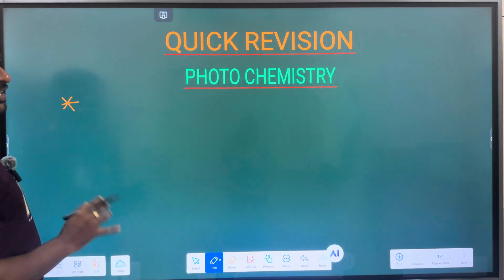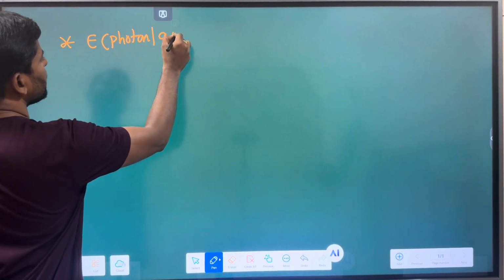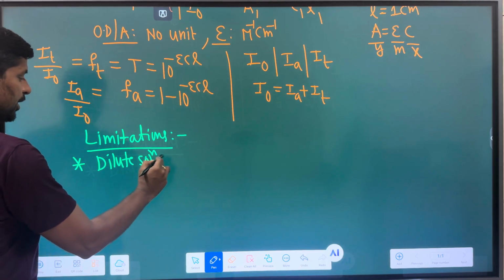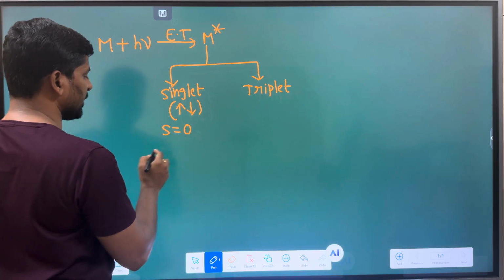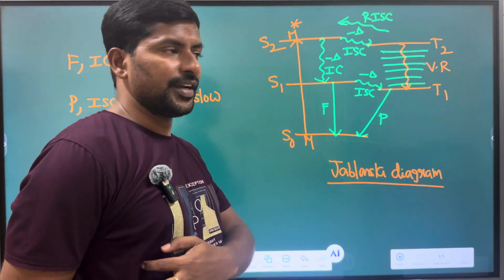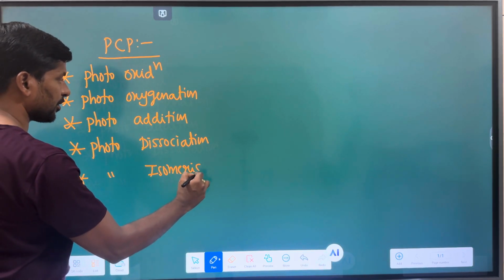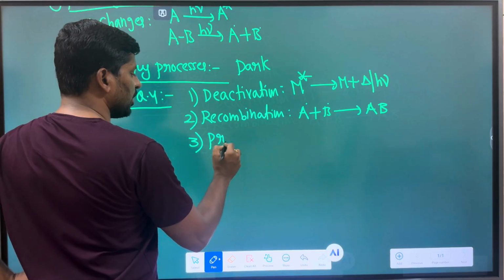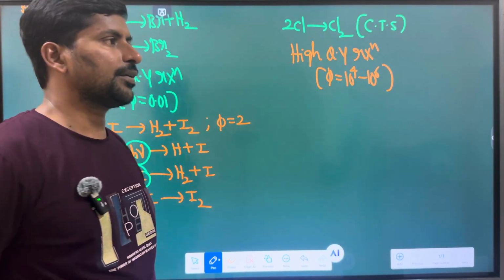PHOTO CHEMISTRY - Quick revision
Photochemistry – Quick Revision | Complete Concept Recap ⚡

In this video, we provide a quick revision of Photochemistry, covering all the important concepts in a simple and exam-oriented manner. Learn how light initiates chemical reactions, understand the fundamental laws of photochemistry, quantum yield, photosensitization, fluorescence, phosphorescence, and various photochemical processes.

This revision lecture is ideal for students preparing for B.Sc., PCB, M.Sc., NEET, IIT-JAM, CSIR-NET, GATE, and other competitive examinations. Watch this video for a fast and effective recap before exams.

Topics Covered:
✔ Introduction to Photochemistry
✔ Grotthuss–Draper Law
✔ Stark–Einstein Law
✔ Quantum Yield
✔ Photosensitization
✔ Fluorescence and Phosphorescence
✔ Photochemical Reactions
✔ Important Exam Questions & Concepts

Useful For:
🎓 B.Sc., PCB, Chemistry Students
🎓 M.Sc. Chemistry Students
🎓 IIT-JAM Aspirants
🎓 CSIR-NET Aspirants
🎓 GATE Aspirants